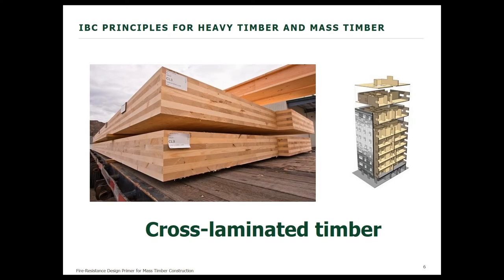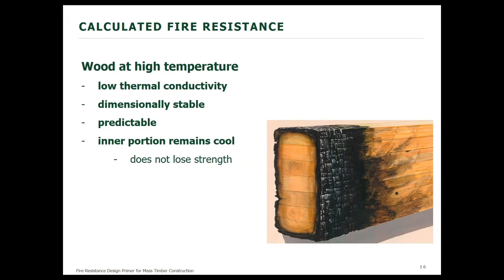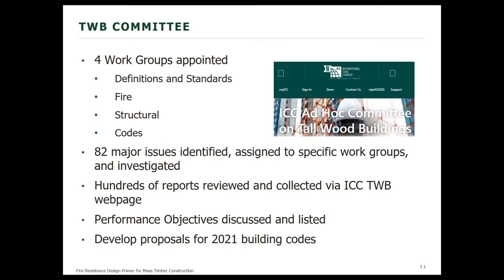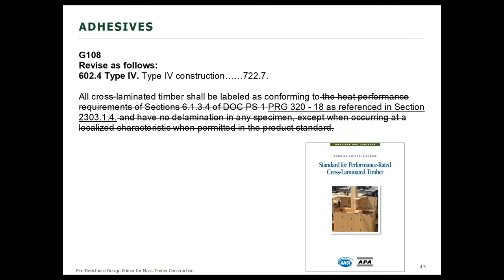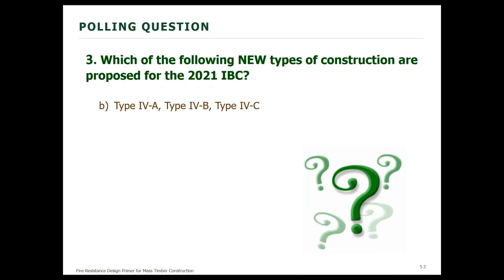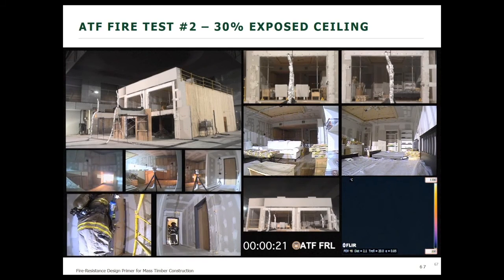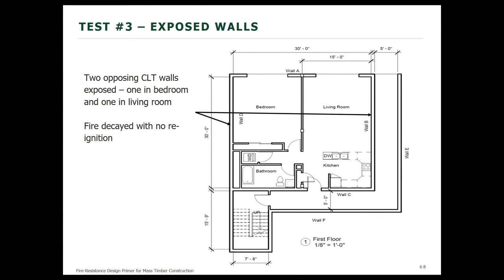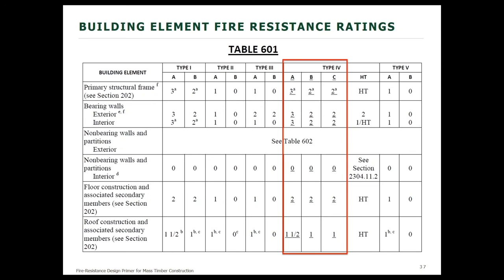Fire Resistance Design Primer for Mass Timber Construction (edited)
This presentation examines how fire resistance ratings in the 2015 International Building Code (IBC) apply to mass timber and heavy timber construction. Topics include how the IBC incorporates fire testing and calculation methods to quantify fire resistance as well as how various materials, including wood, behave when exposed to high temperatures in fires. Discussion will include code compliant calculation methods for fire resistance ratings of wood frame assemblies and for wood members exposed to fire per the 2015 National Design Specification (NDS) for Wood Construction Chapter 16. Mass Timber Fire resistance ratings when full exposed or provided with some degree of noncombustible protection is addressed based on current and proposed future code provisions. Also included is information on fire testing, practical considerations for navigating 2015 IBC Chapter 7 on fire and smoke protection features, and an introduction to cross-laminated timber (CLT).

This course is retired and no longer eligible for continuing education credit.